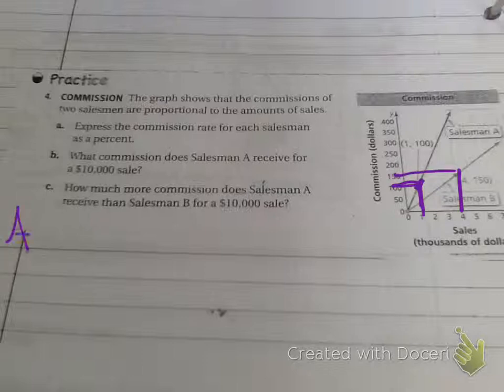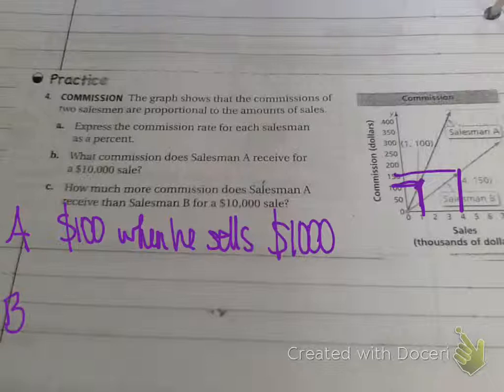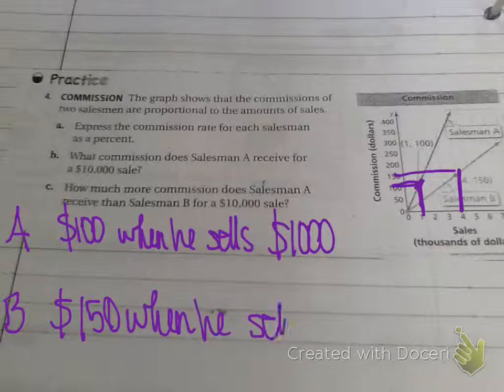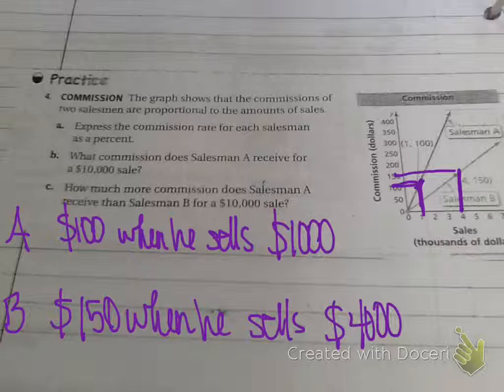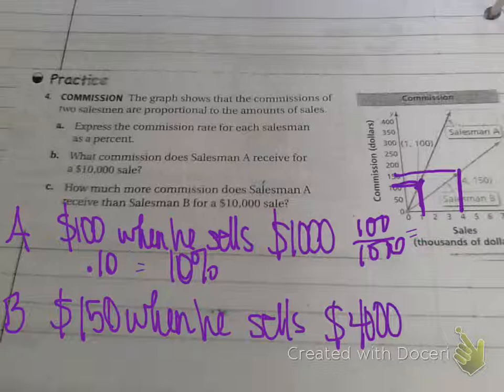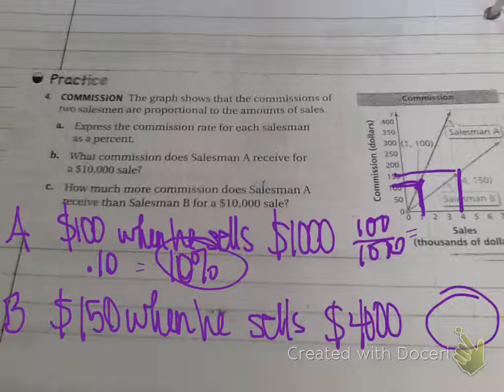3.05 interpreting proportions notes math 7